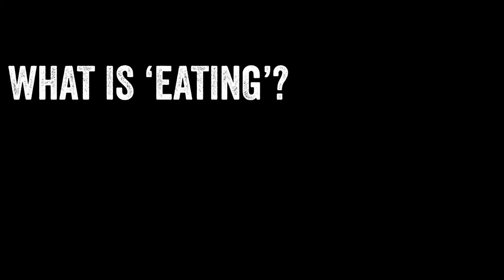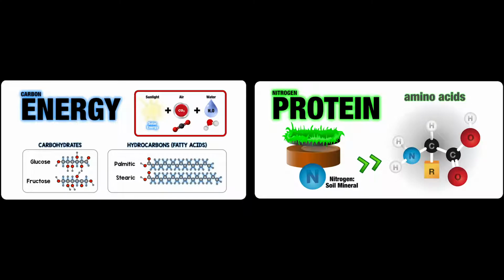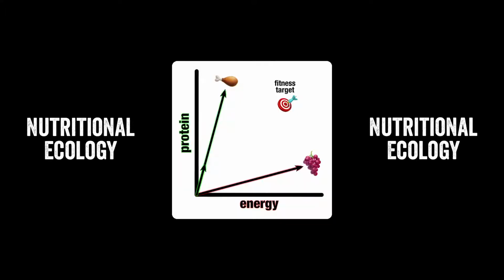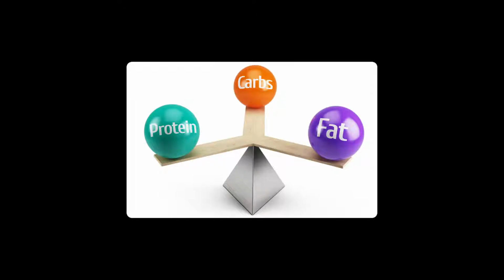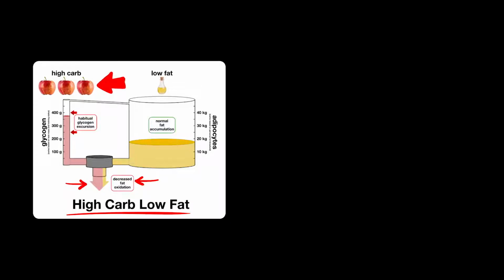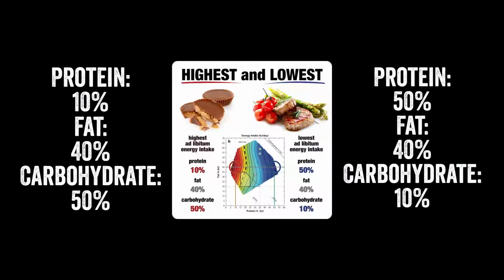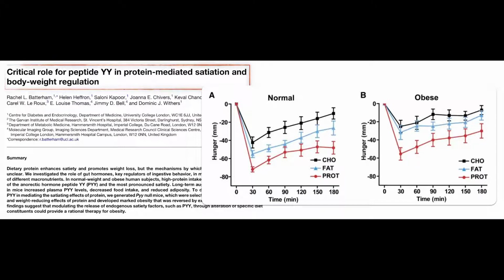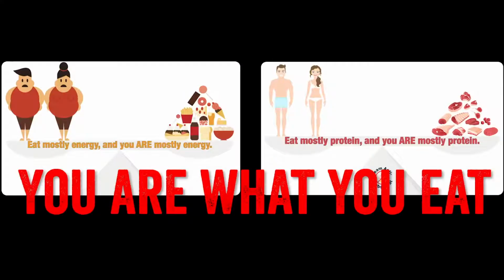How the body uses protein vs energy | by Dr. Ted Naiman MD.